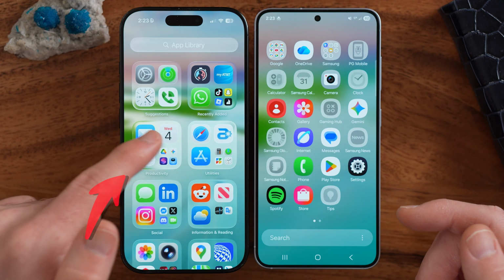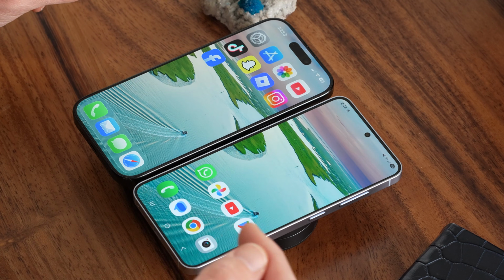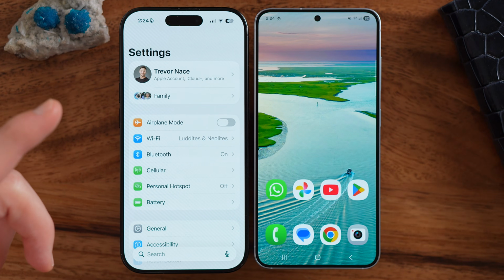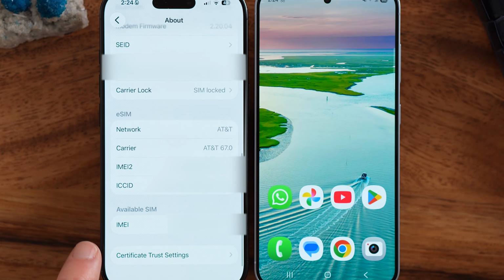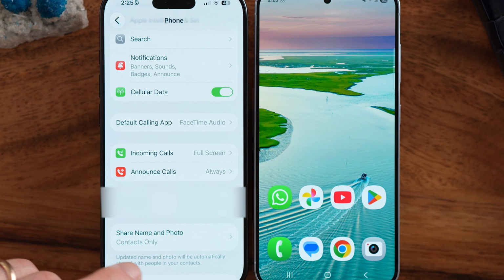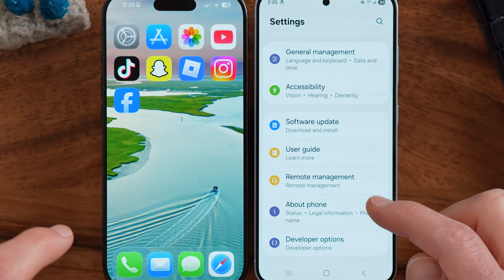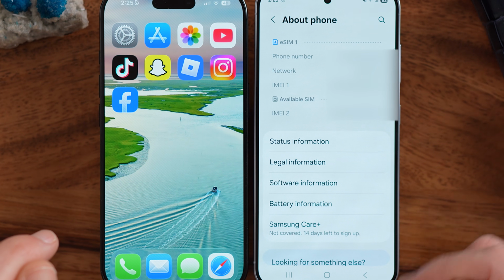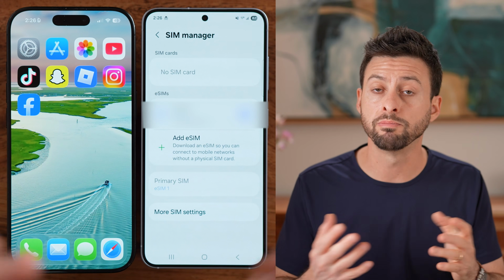How To Check What Kind Of Phone You Have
Here's how to check which phone you have on your iPhone or Android phone.